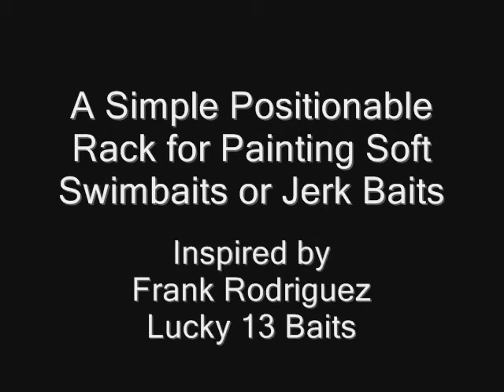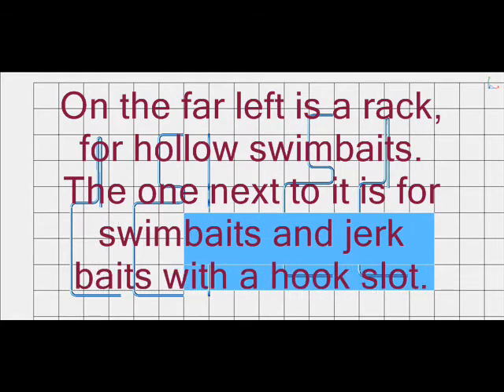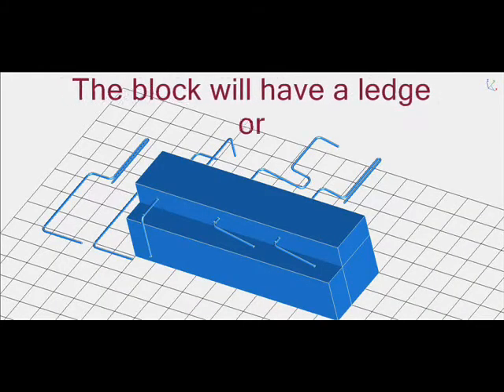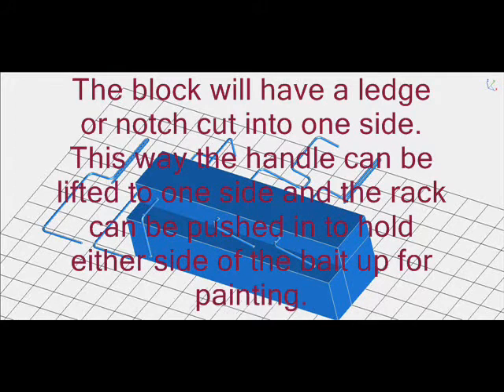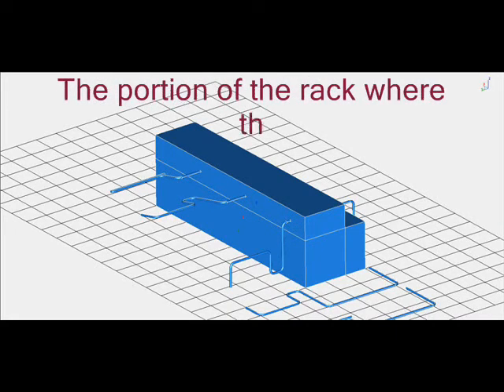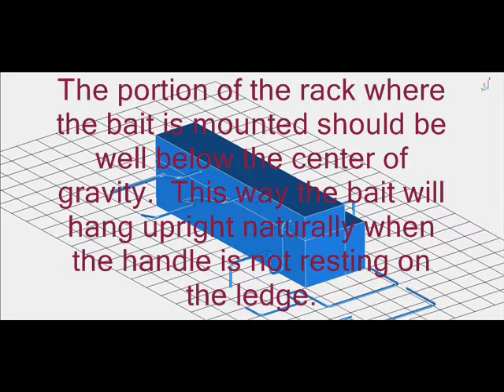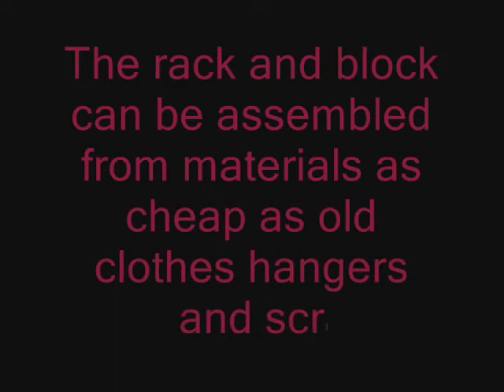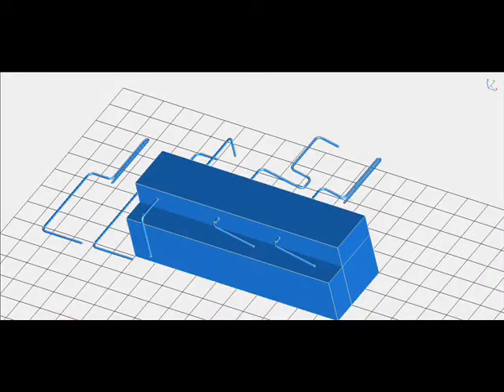Bait Painting Rack For Soft Swimbaits and Jerk Bait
The idea is you can paint the top of several baits, Then pick up your stencil and dust each side with your airbrush to lay down the pattern you want.